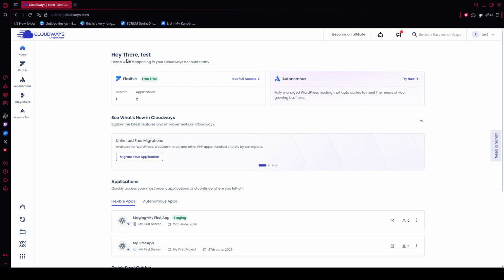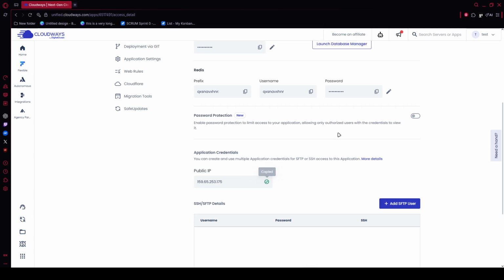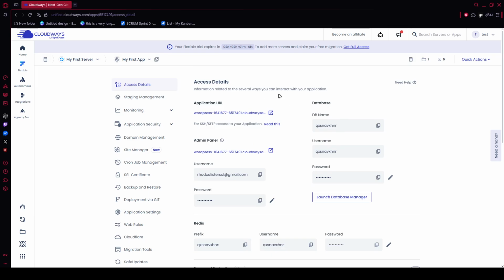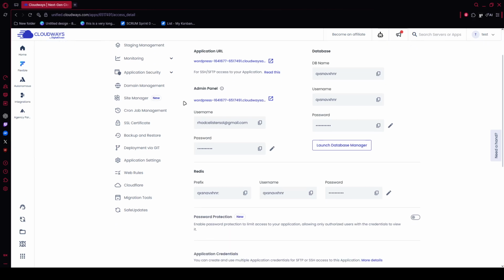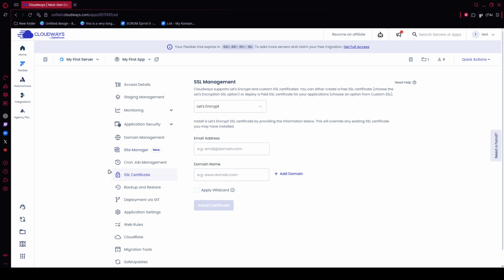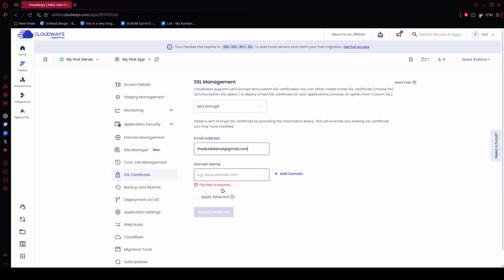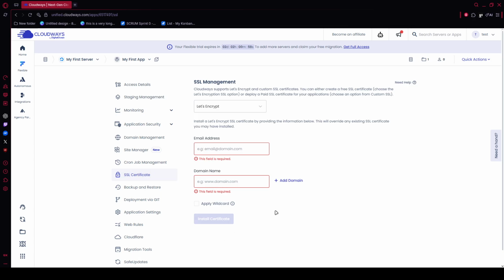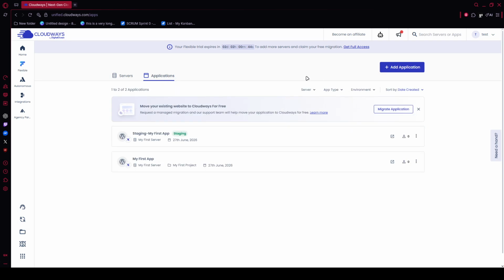How To Install SSL Certificate On Cloudways [Step By Step Guide]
In today's video we cover How To Install SSL Certificate On Cloudways [Step By Step Guide]